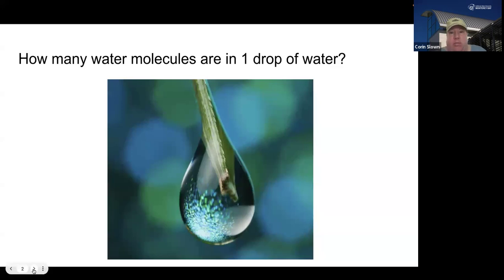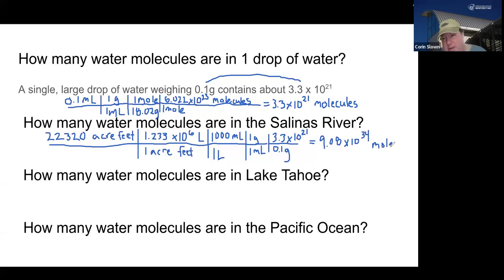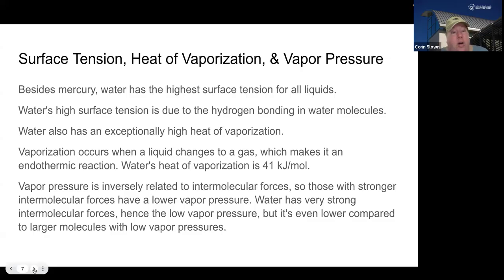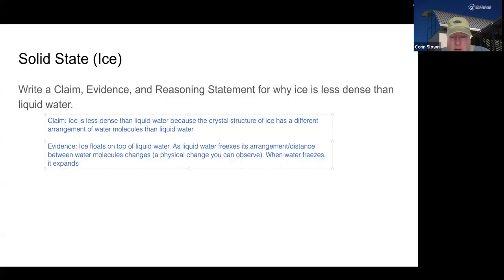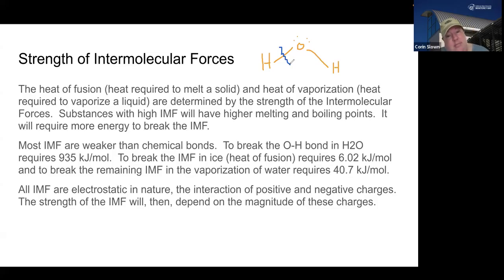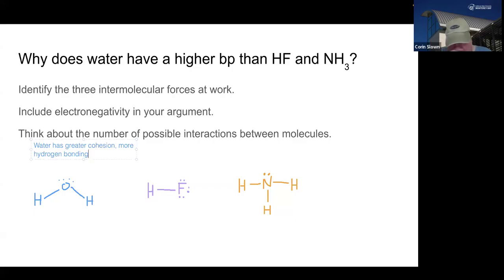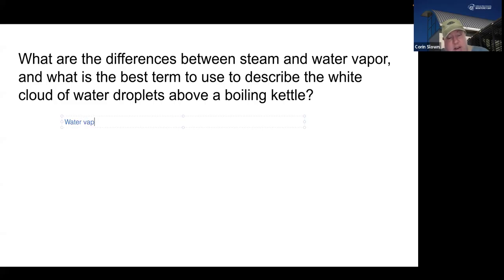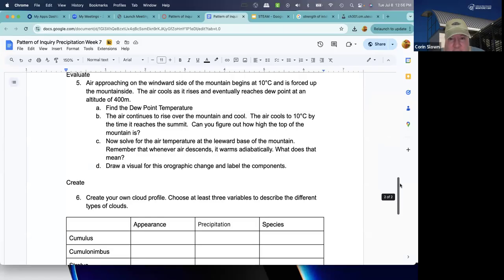CHEM 432: Steam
Intermolecular Forces, Heating Curves, and Phase transitions